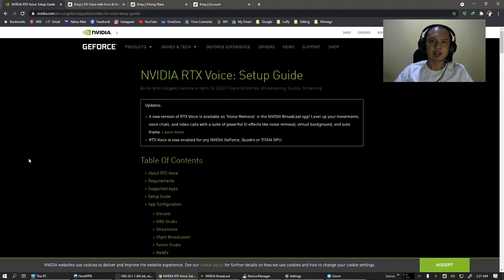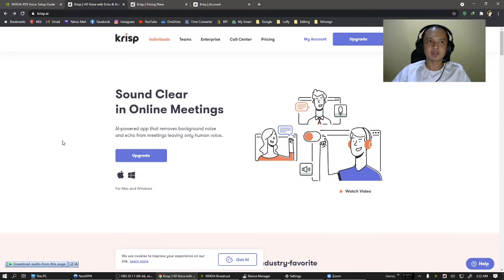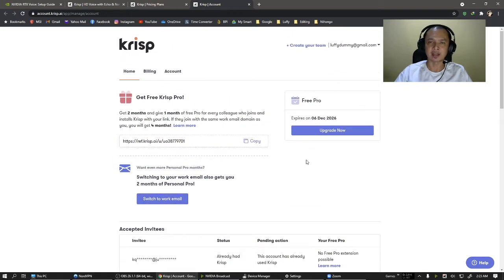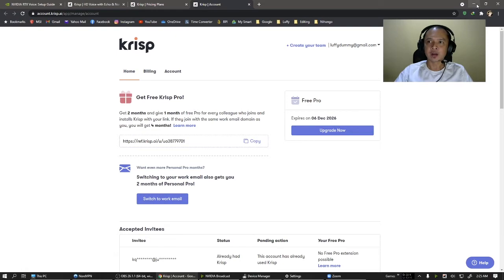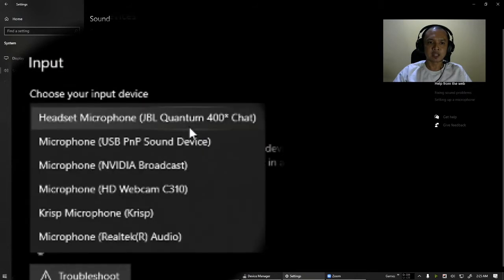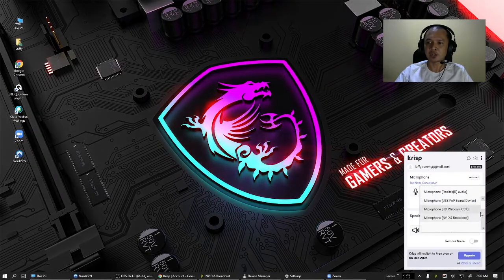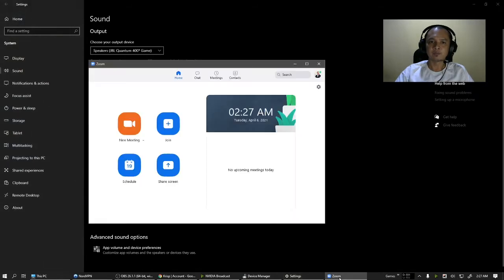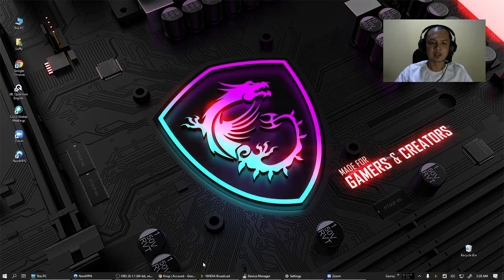Krisp and NVIDIA Broadcast - Noise Cancellation Apps [Language: Tagalog]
This video is a quick tutorial about the two noise cancellation/suppression apps that I've been using, NVIDIA Broadcast/RTX Voice and Krisp.